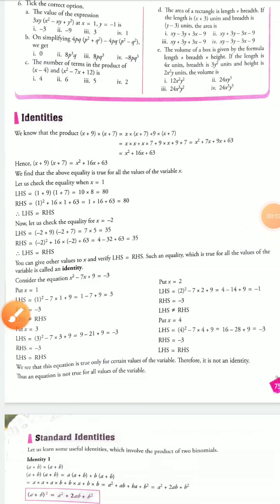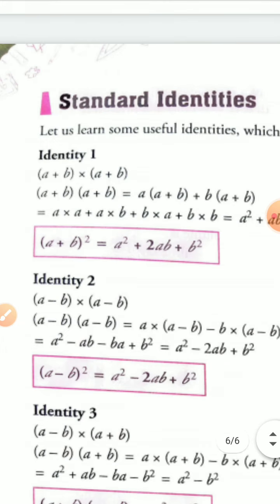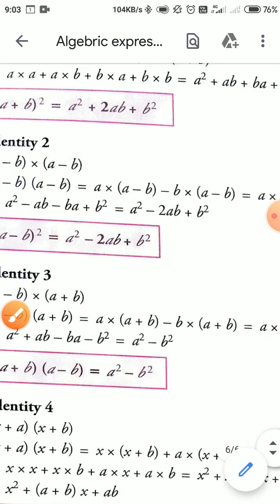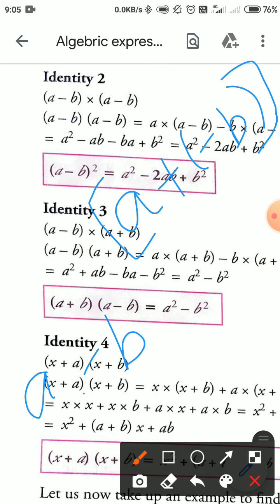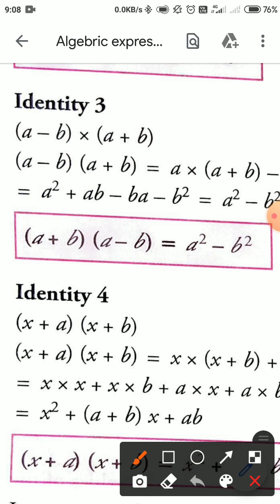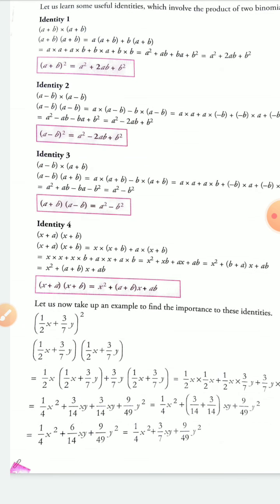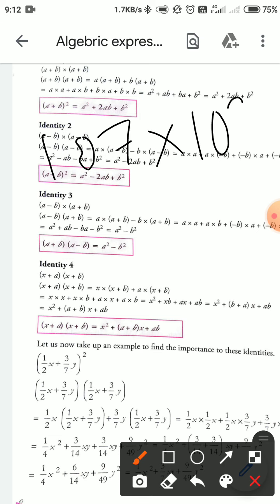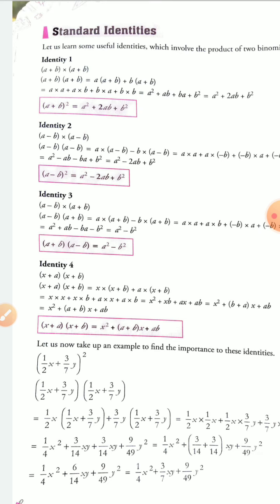Class 8 - Algebraic expressions and identities